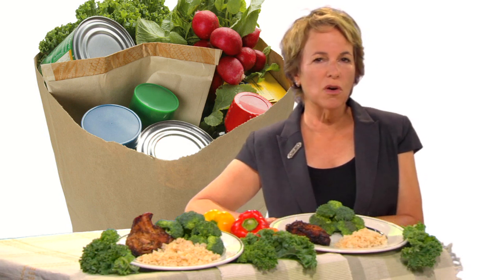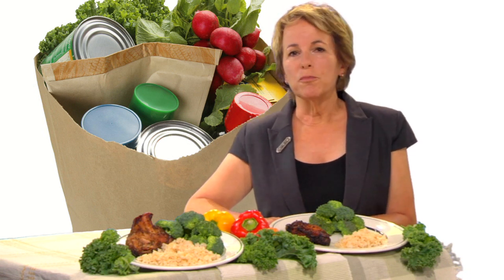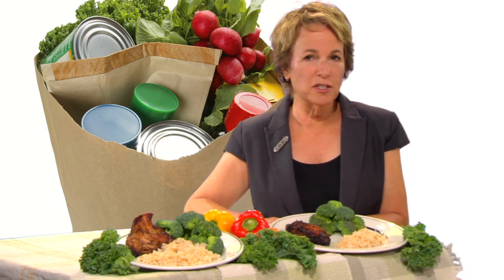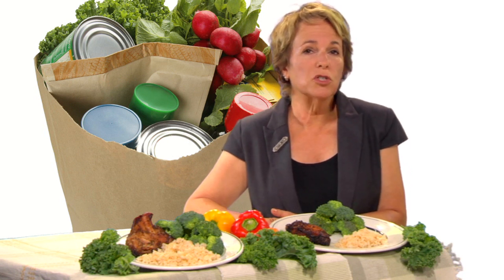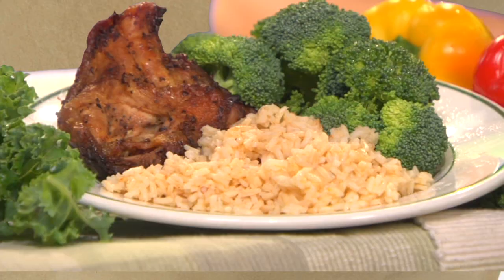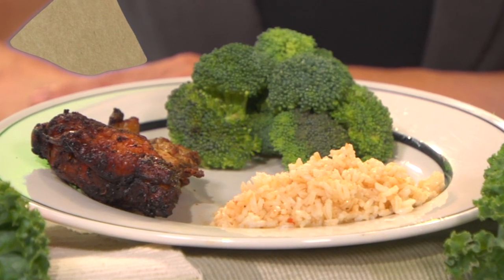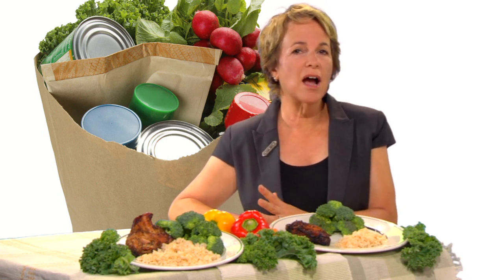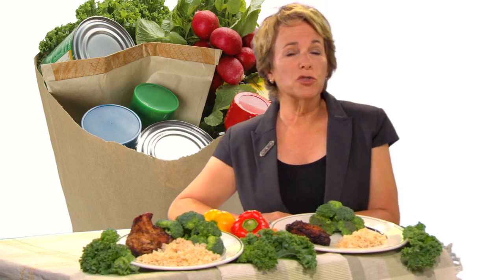Six Top Tips for Portion Control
Portion control is one of the biggest challenges many of us face. The amount we eat is affected by how we shop, prepare, serve and store foods at home, and also by how we order when we eat out.